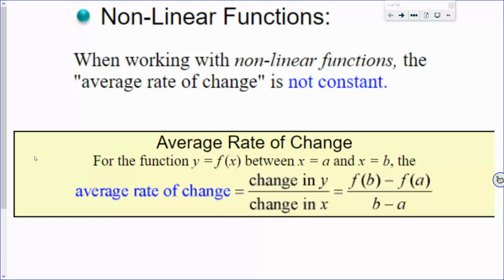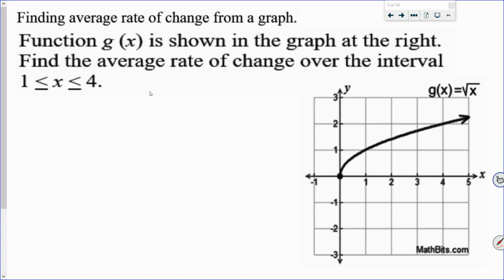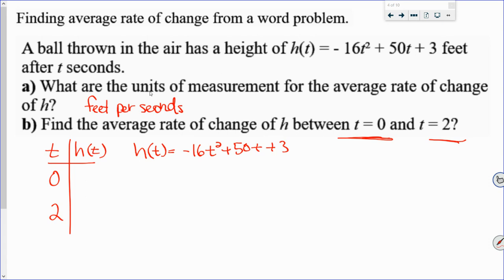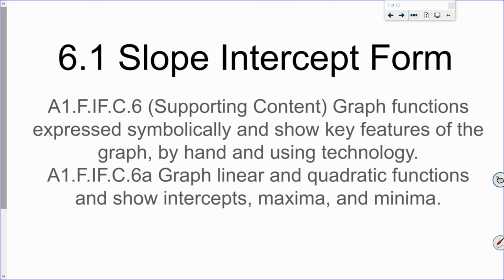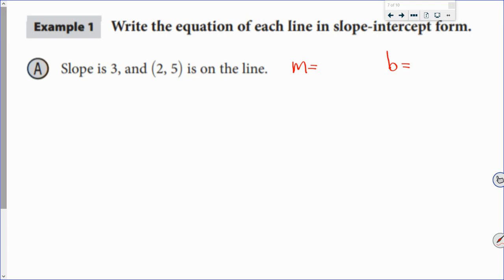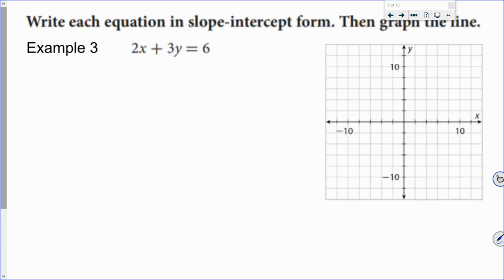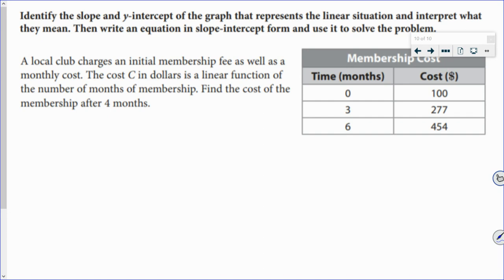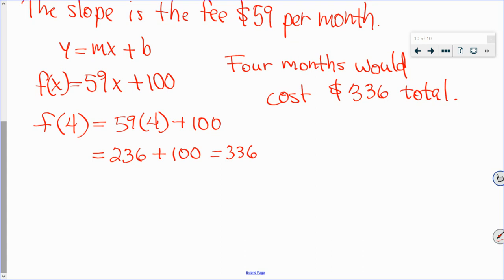Wed 11 4 slope intercept